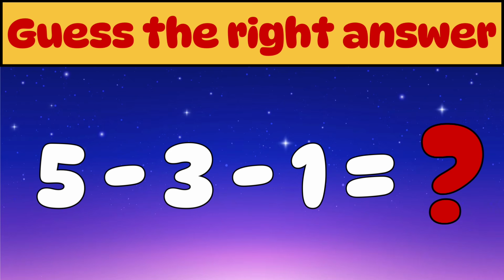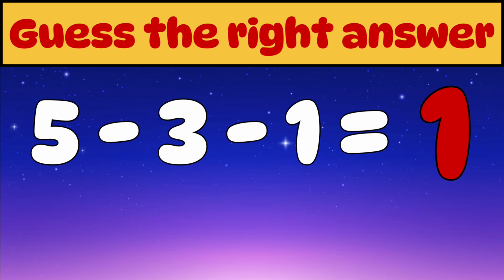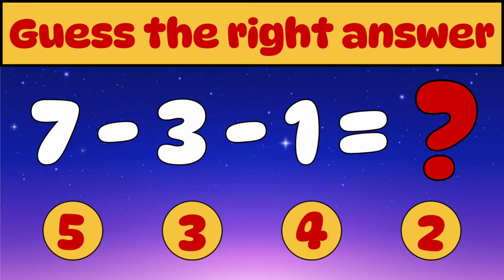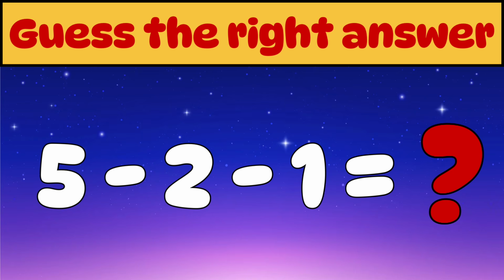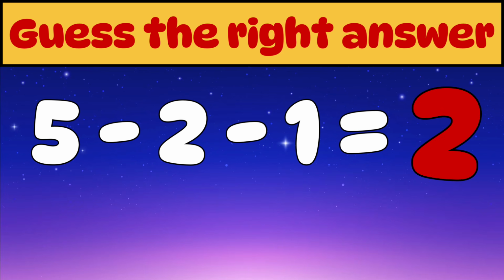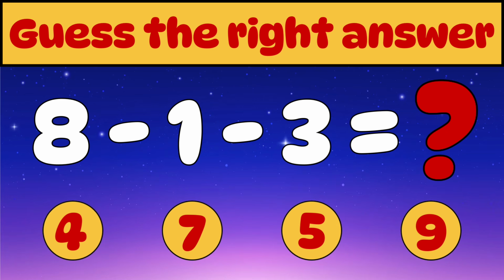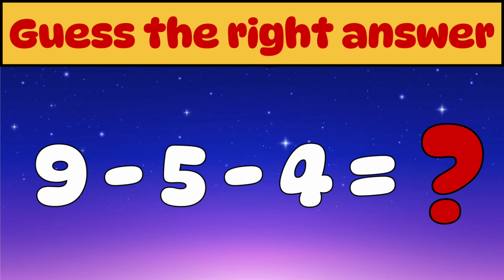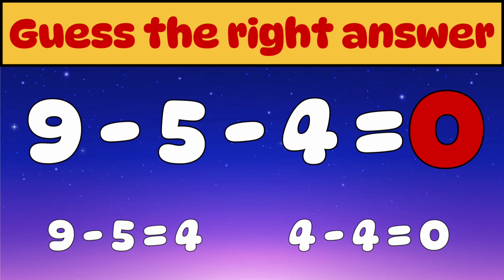5 − 3 − 1 = ? | Smart Kids Subtraction Challenge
Let’s play a fun math game called Guess the Right Answer!

Look carefully at the subtraction problem and try to find the correct answer before the timer ends.

🧠 In this video kids will learn:
 • Subtraction step by step
 • Mental math practice
 • Problem-solving skills
 • Learning math through fun quizzes

Perfect for Preschool, LKG, UKG, Grade 1 and Grade 2 students.

Think carefully and choose the correct answer!

🔔 More Fun Learning Channels by Us:
👉 YuviSharma Hindi Learning – Learn Hindi Swar, Vyanjan, Counting & Basics in Hindi 🇮🇳
👉 YuviSharmaQuiz – Fun GK Quiz, Guess the Right Answer & Brain Games 🧠✨